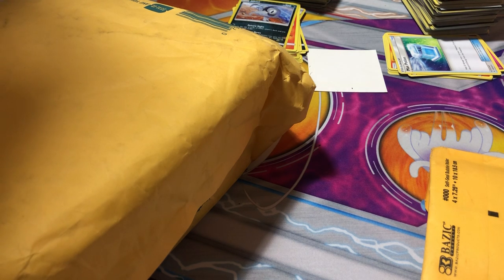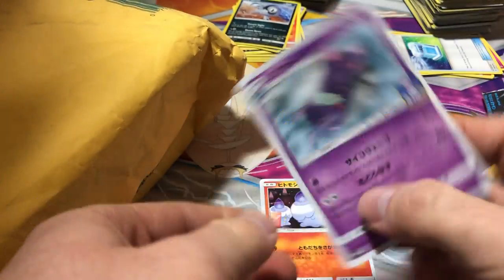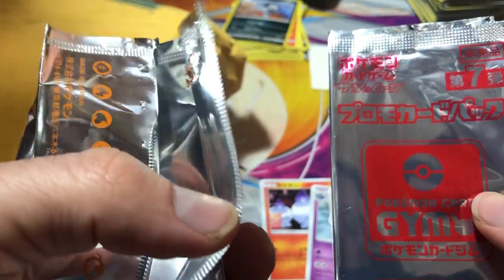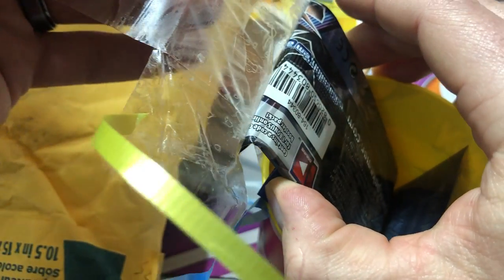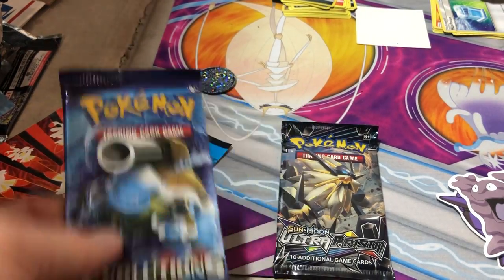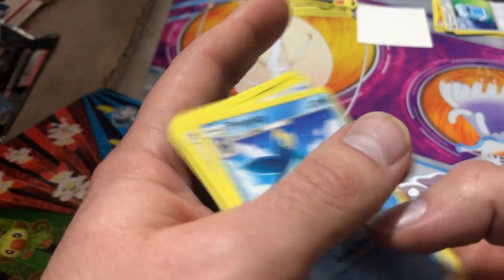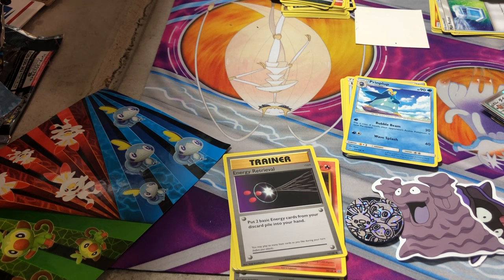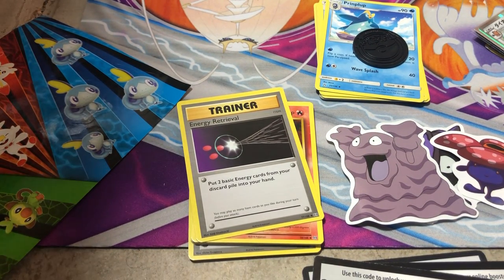Mystery Pokémon Packages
They a mystery